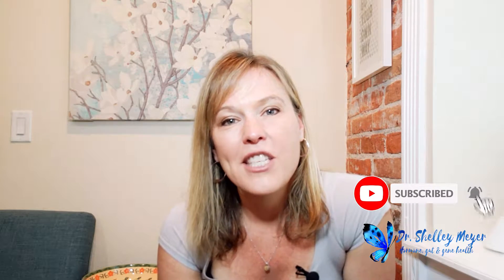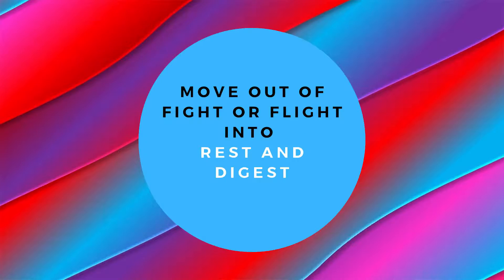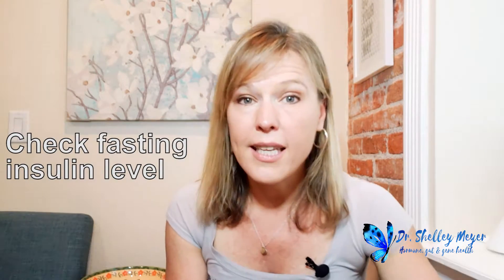THE RELATIONSHIP BETWEEN CORTISOL AND BLOOD SUGAR (how cortisol and blood sugar interact)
Did you know your cortisol and blood sugar levels are closely related?  I break down what cortisol, also known as the stress hormone is, what cortisol effects on the body are, and how cortisol can raise your blood glucose (cause high blood sugar), potentially leading to insulin resistance or even diabetes if left undiscovered!  I cover how to reduce stress and cortisol, cortisol and belly fat, glucose and cortisol/ glucose control, and what tests are helpful in tracking your levels.  In this video I also discuss how high cortisol impacts physiology, insulin resistance and belly fat, diabetes and stress management, stress cortisol and weight gain.  I review tips for reducing cortisol levels/ supplements.

Find out how to start balancing your cortisol and blood sugar levels now!

Reach me directly on Instagram: @drshelleymeyer
(Direct message me if you would like more info on the 5 r protocol)

ZRT offers lab test kits you can do at home and they are a reputable company that we use also:
Hormone/cortisol test kit:
4 point cortisol test kit (only cortisol, no testosterone)
Gaia Herbs Adrenal:
Pure Encapsulations:
Cortisol Manager:
Thorne Research:

How to eat when you have IMO or SIBO